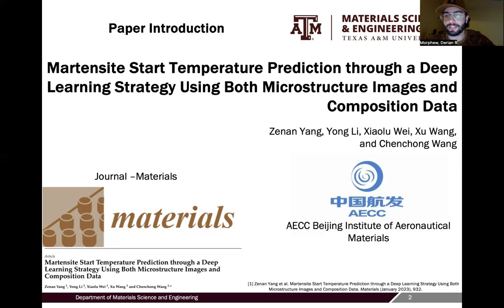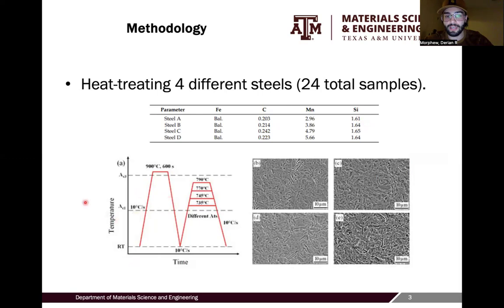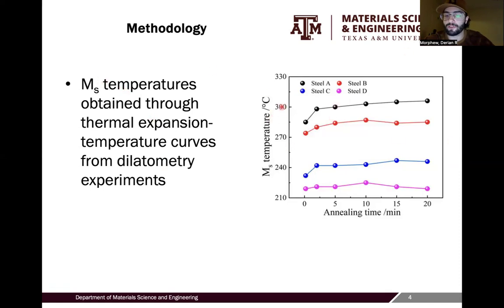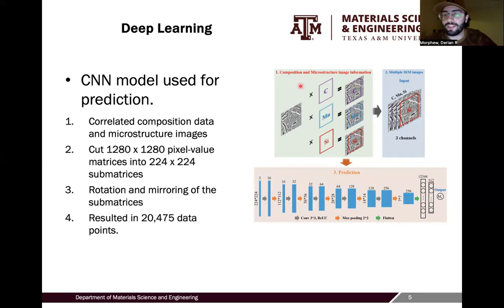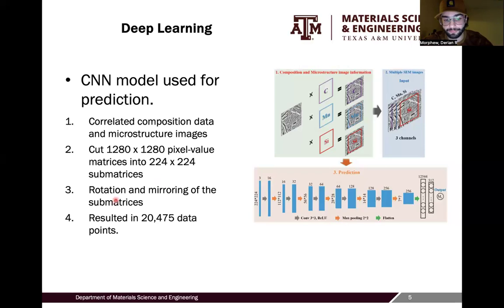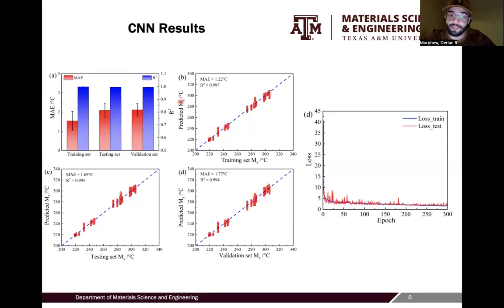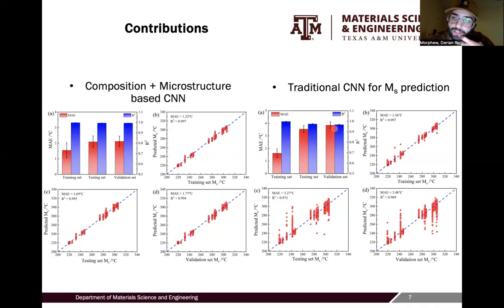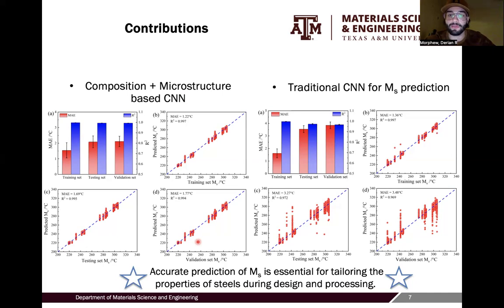Derian Morphew: Martensite start temperature prediction through a deep learning strategy using ...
Martensite start temperature prediction through a deep learning strategy using both microstructure images and composition data, authored by Yang et al and published in Materials in 2023.